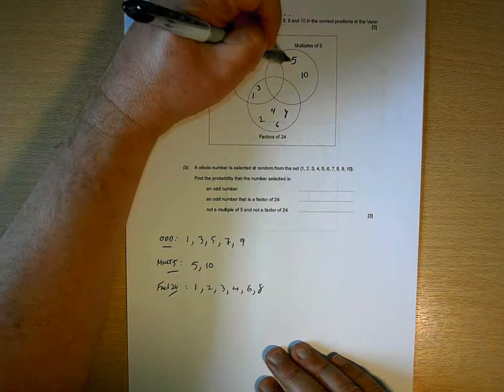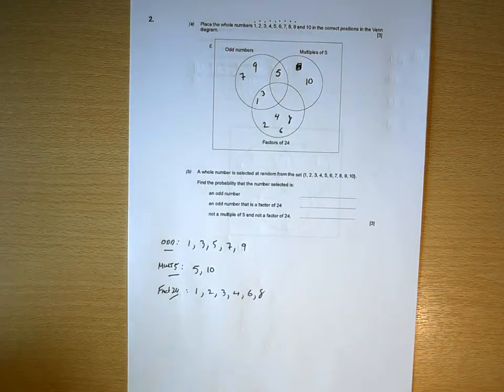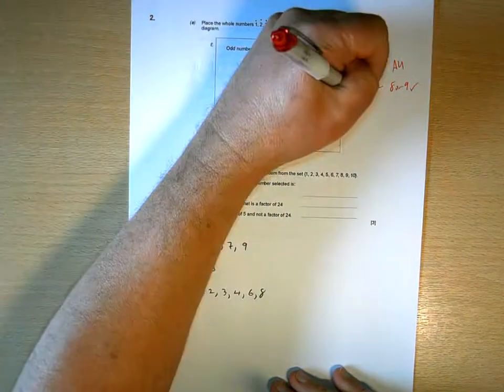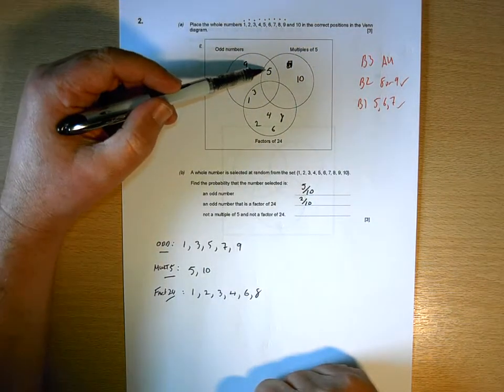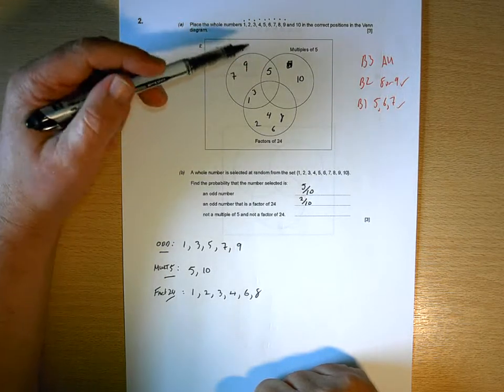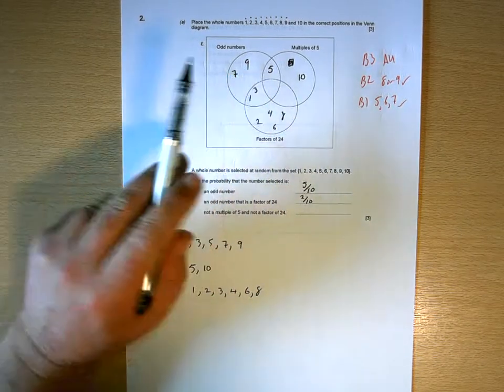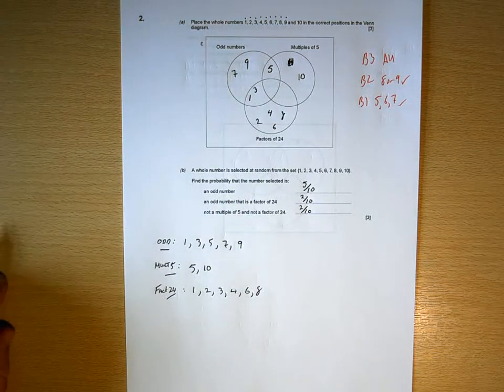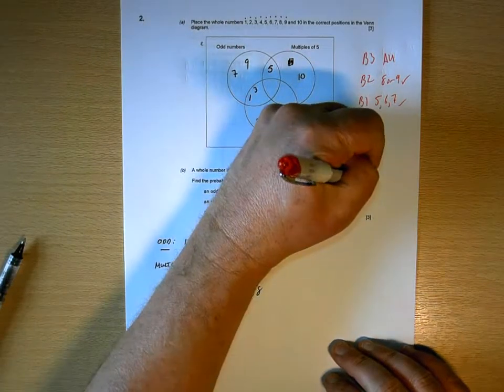Venn Diagrams Sols